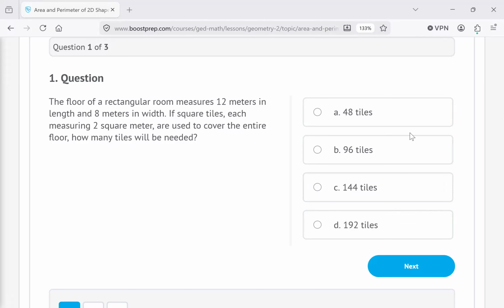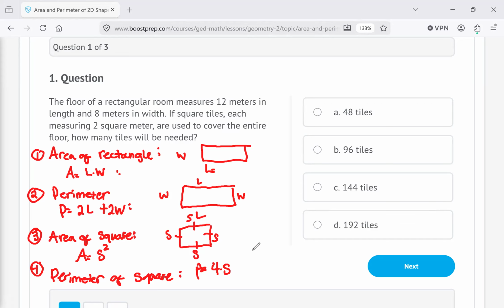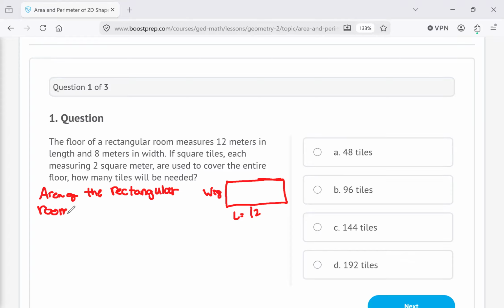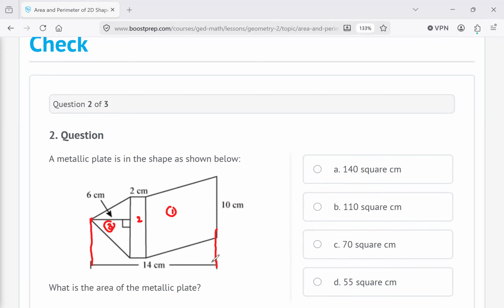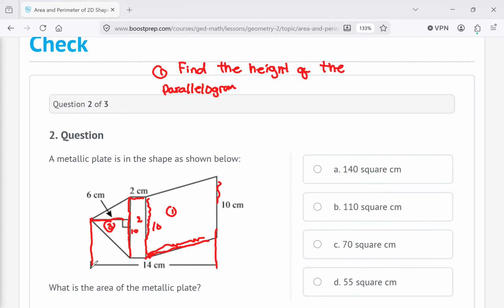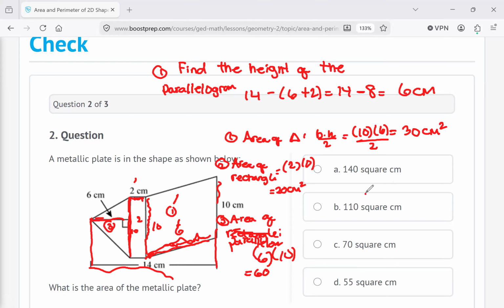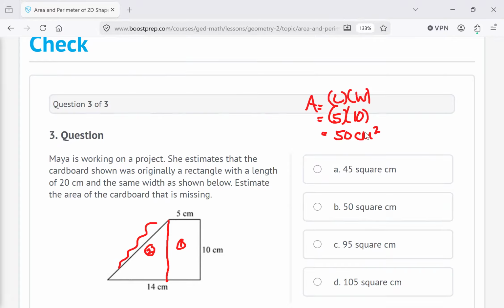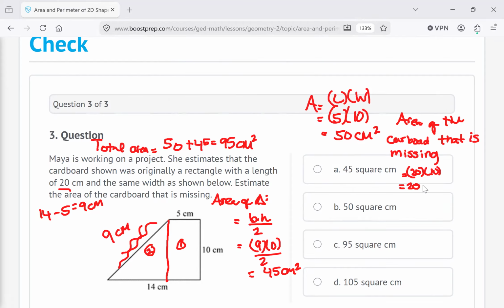GED: Area And Perimeter Of 2D Shapes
In this math video I will do a GED math video regarding area and perimeter of 2d shapes.